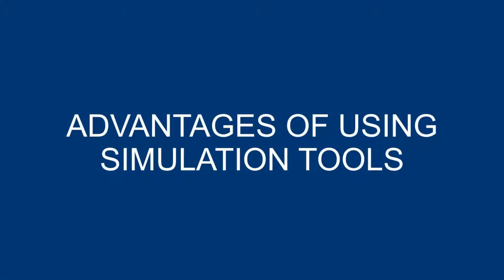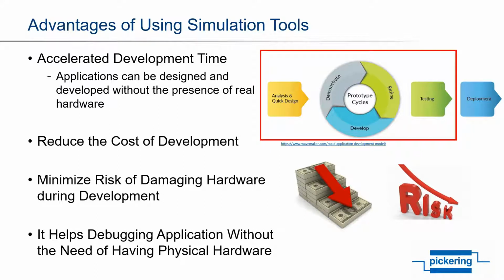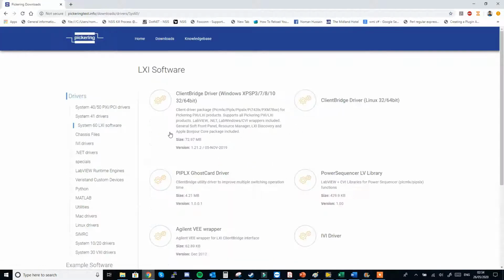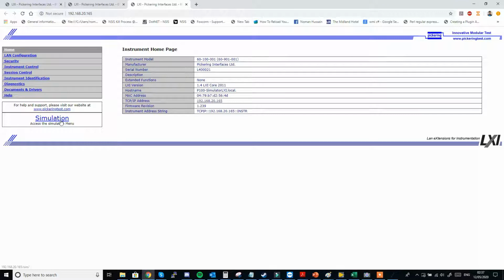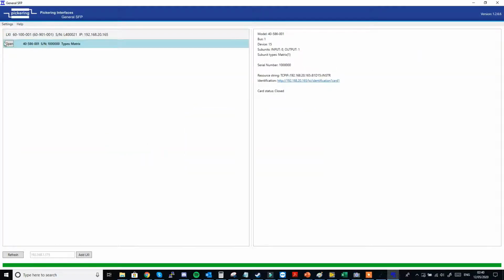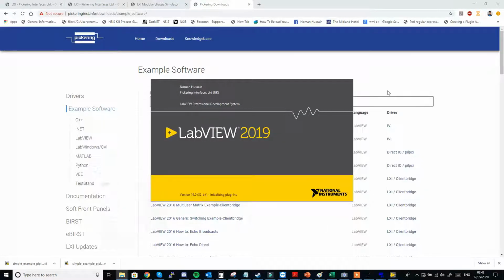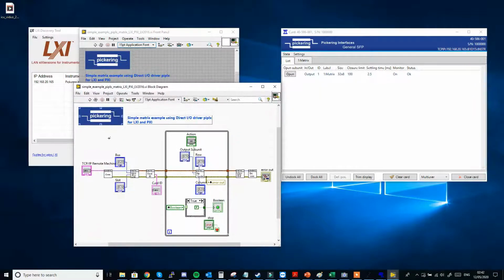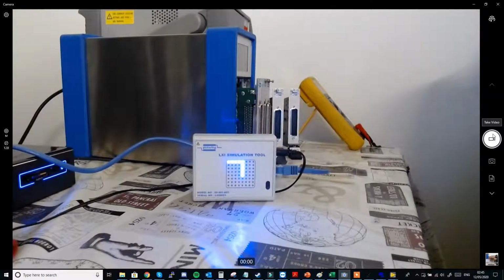Pickering's LXI Simulation Tool - Simulate PXI & LXI switching without physical test hardware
With this LXI simulation tool you can code and test your LXI control application before purchasing or connecting to your LXI test system.
Each product is supported as a virtual LXI device allowing code development with minimal hardware.
The tool supports the simulation of all of our PXI switching, LXI switching, as well as most of our PXI simulation products, providing you with a simple and highly portable platform for application development.

The tool also has the ability to show real-time switching and debug information and comes complete with a driverless soft front panel that provides complete control of the module’s functions.
The Ethernet interface enables control through standard LAN interfaces found on all system PC/host controllers. The tool can be easily configured using any standard web browser. The interface can be used to load a Java-based soft front panel for any of the products simulated by the tool, permitting users to access products without the need for drivers on the PC/host.

Advantages of using this tool: Accelerated development time, reduce the cost of development, minimize the risk of damangin hardware during development and it helps to debug the application without the need for the physical hardware.

Use with LabVIEW and other programming languages.